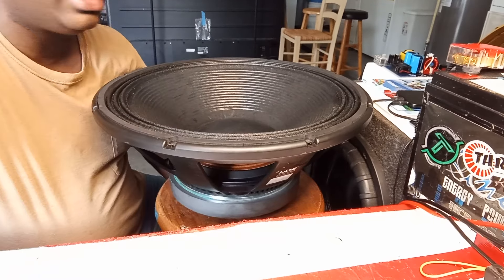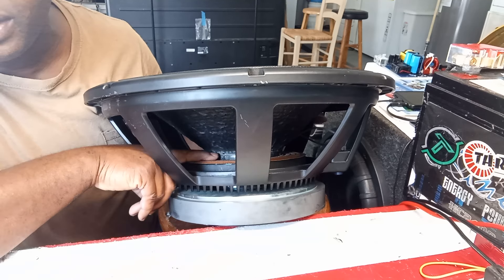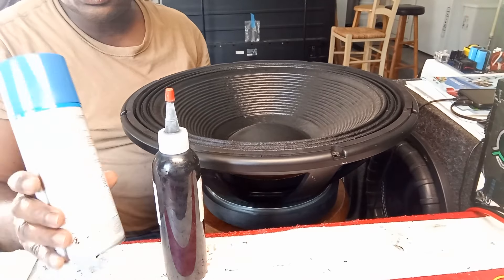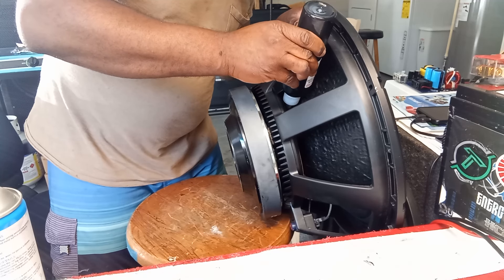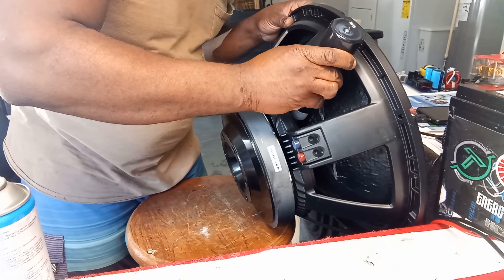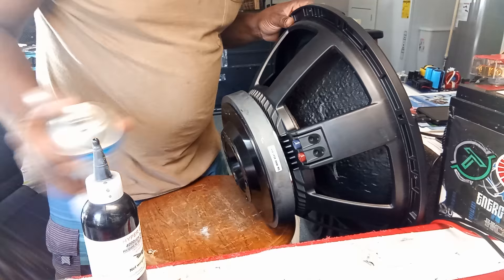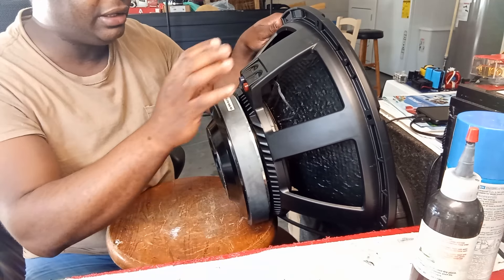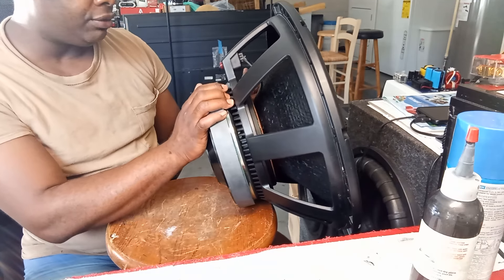LASE LF 18 3600W Speaker Spider Separated From Voice Coil Quick FIX 🙏🏽